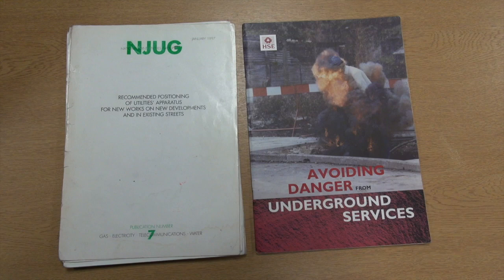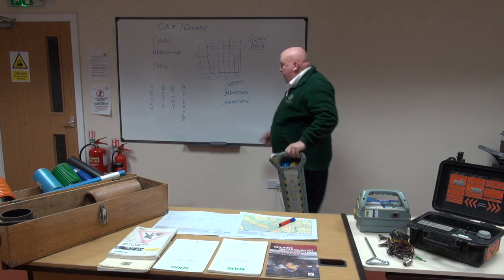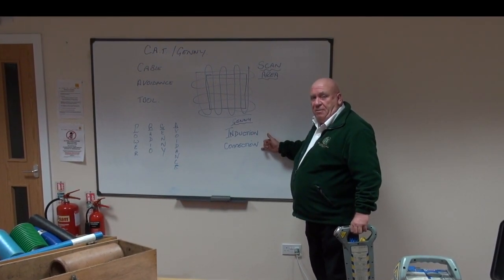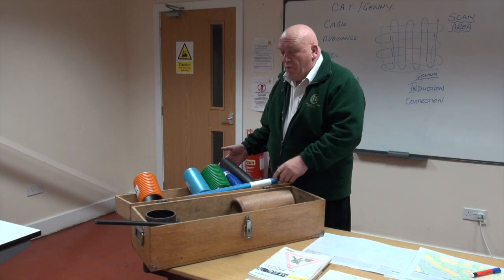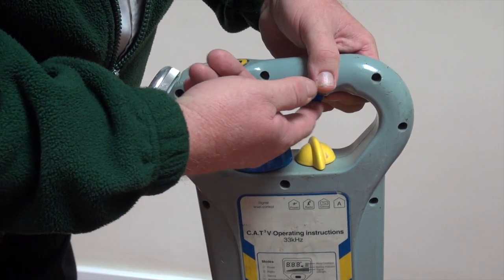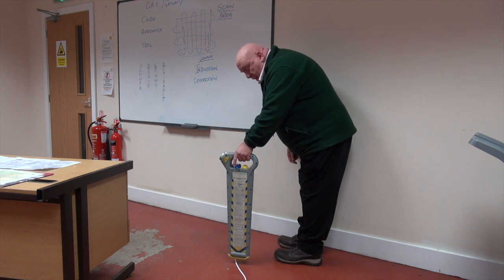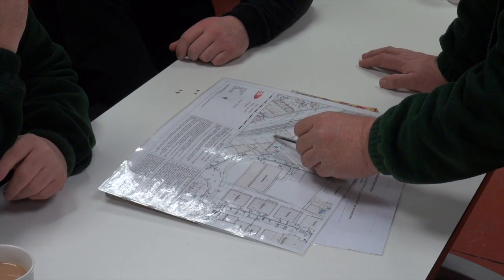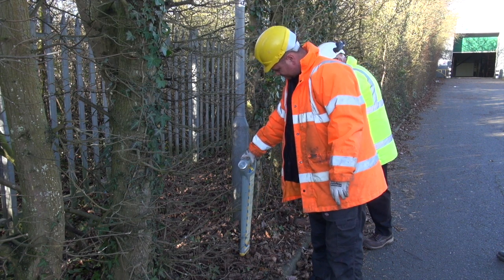Cat and Genny training introduction. Industrial Training Services.Essex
Cat and Jenny intorduction as to what the training covers.